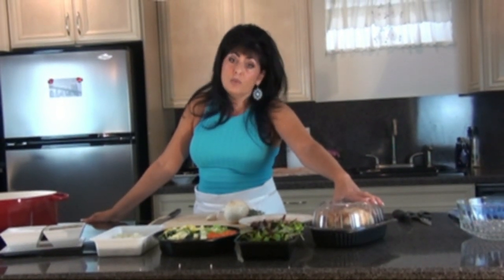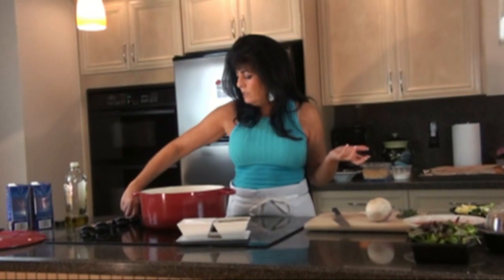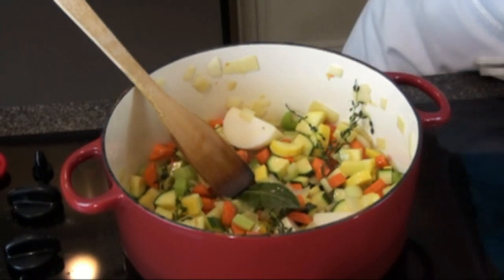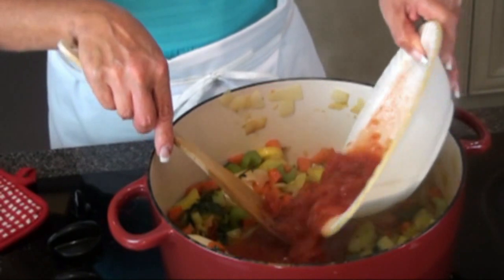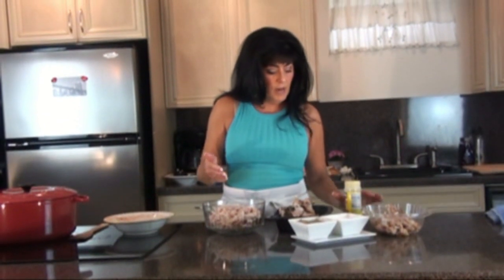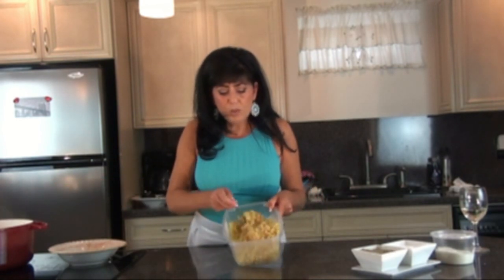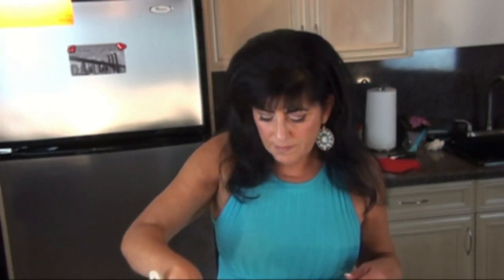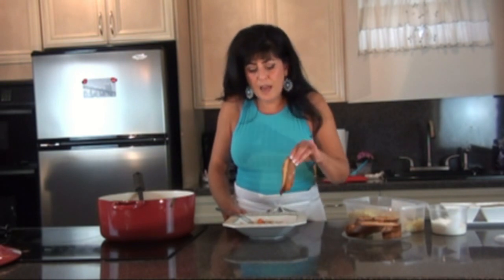ROASTED CHICKEN SOUP.mp4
Watch how you can turn a store bought Rotisserie Chicken into home made Chicken Soup that your family will LOVE!!